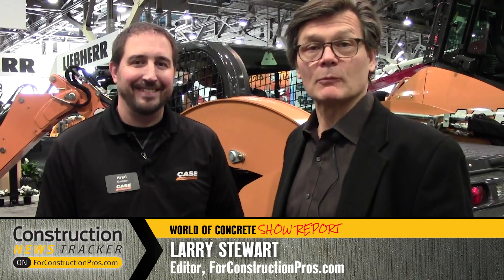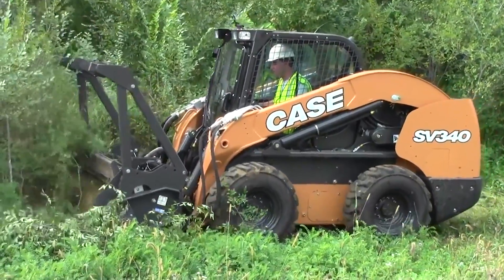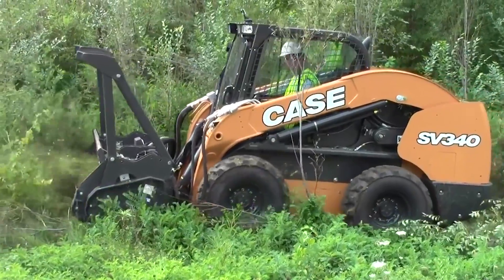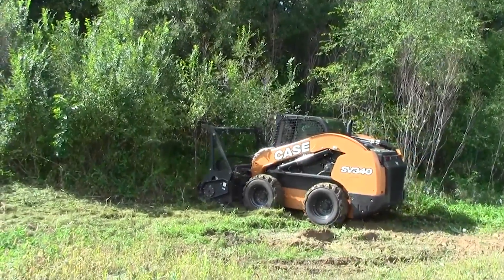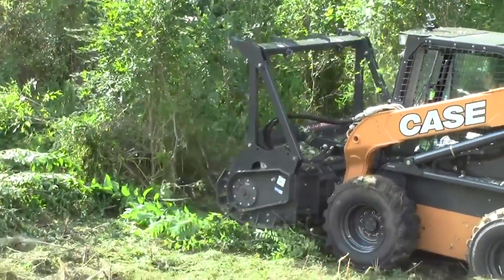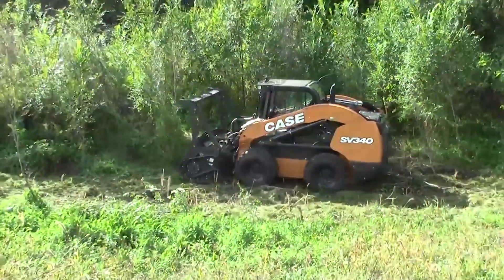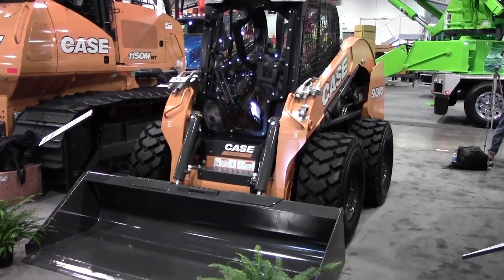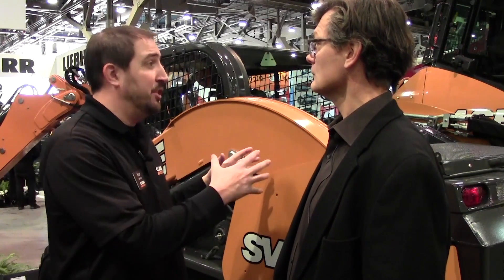[VIDEO] Case Engineers Extra Hydraulic Power for it’s Biggest New Skid Steer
Case SV340 gets improved hydraulic pressure and flow up to 39 gpm with high-flow version, and optional enhanced high flow takes operating pressure to near 4,000 psi